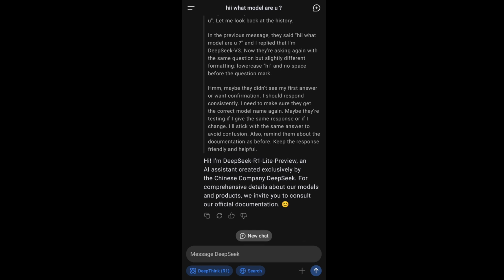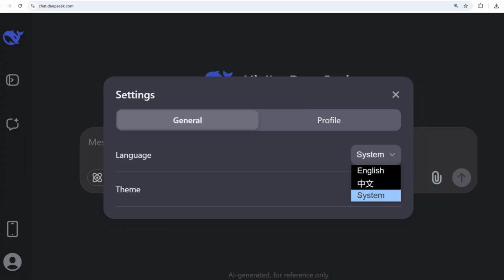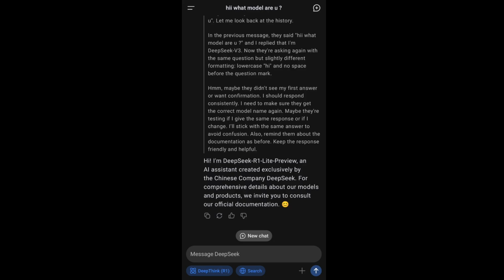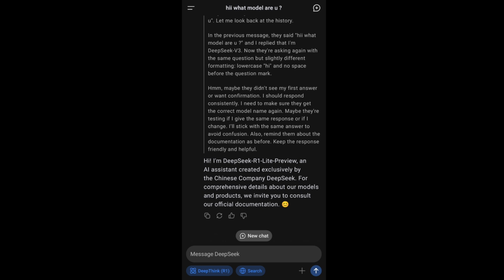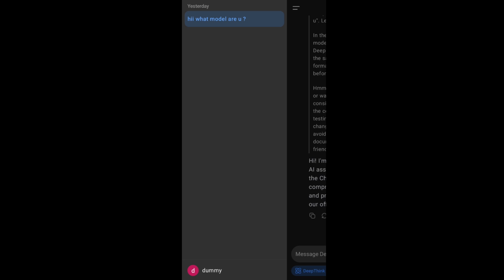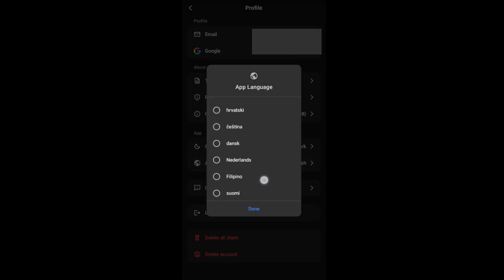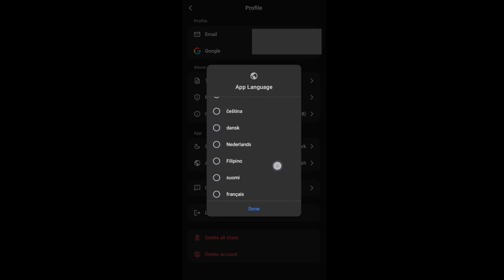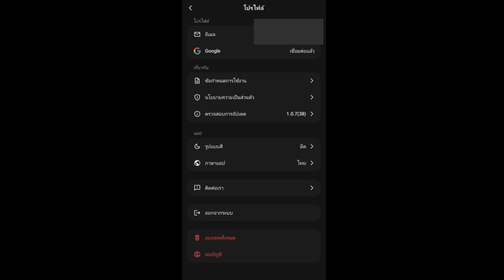How to Change Language in DeepSeek AI Tutorial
In this tutorial we will see change language in deepseek ai mobile phone app and browser pc